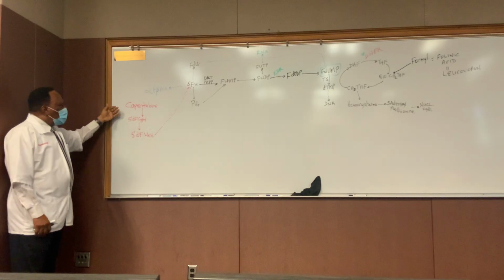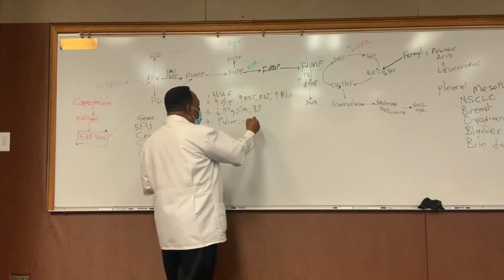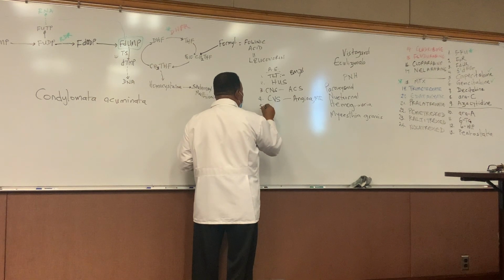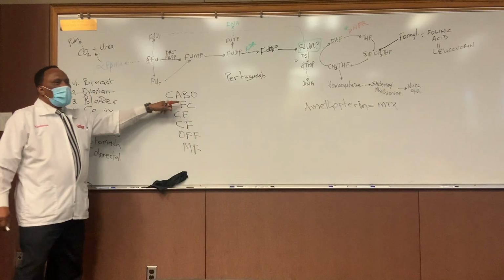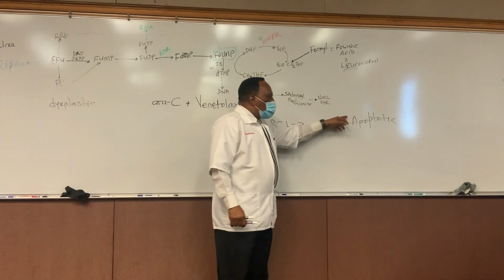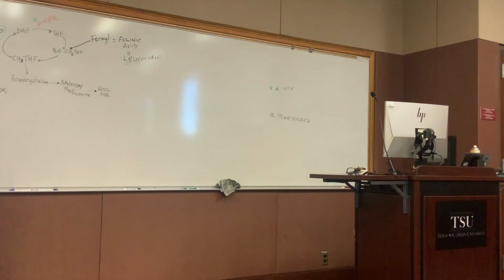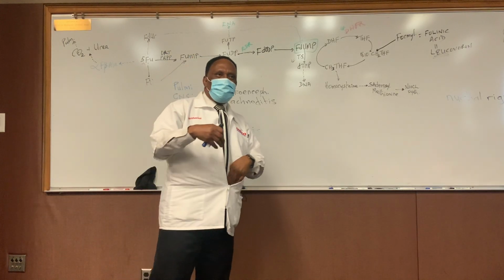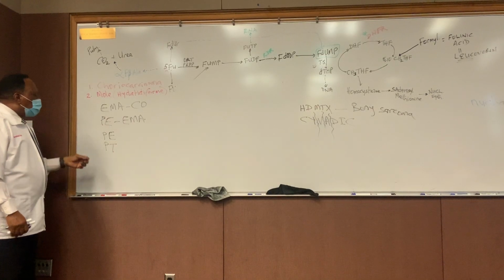Mon Jul 20